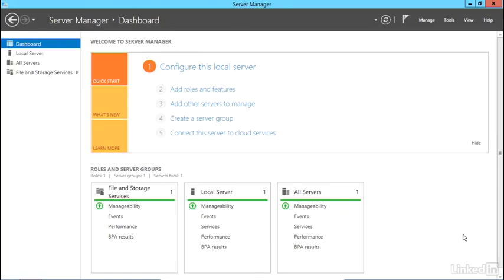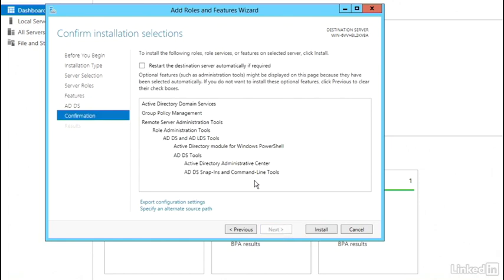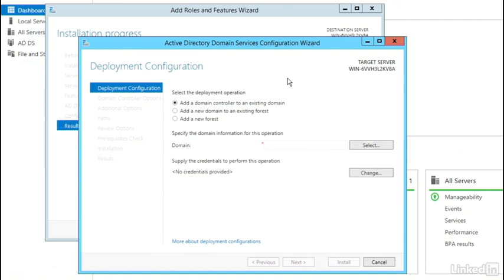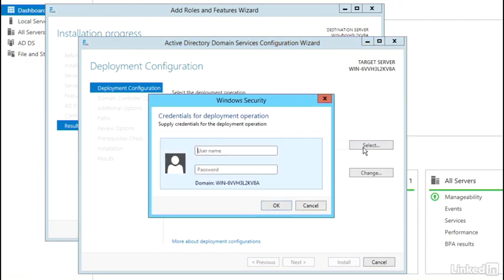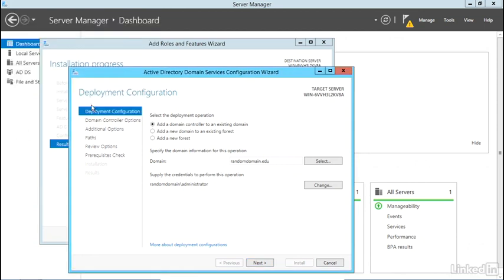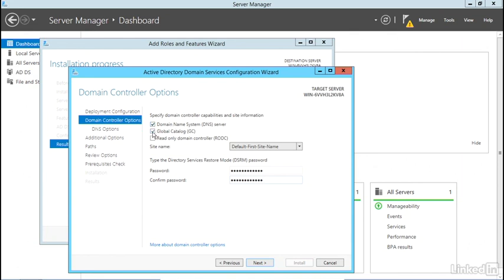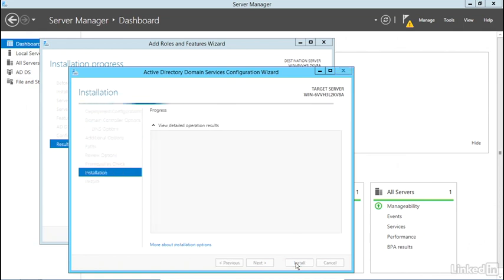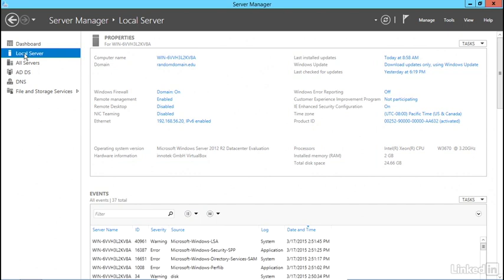Configure The Local Server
wind serv 2012 R2